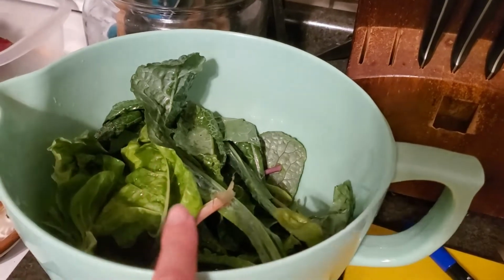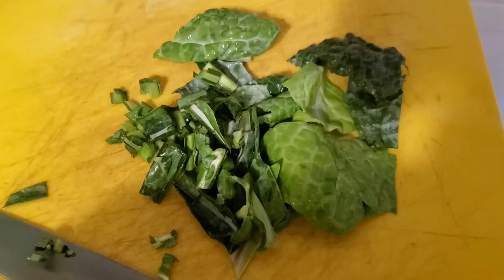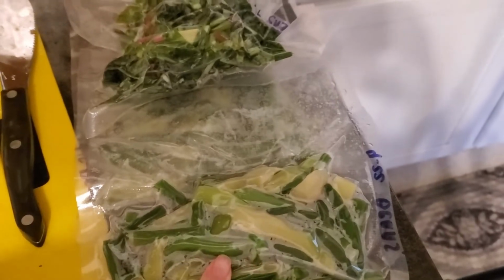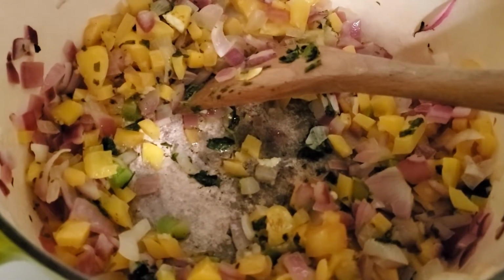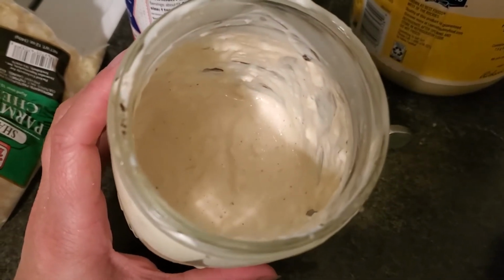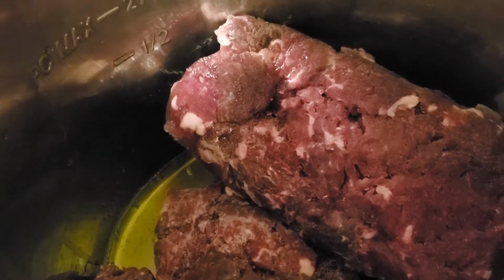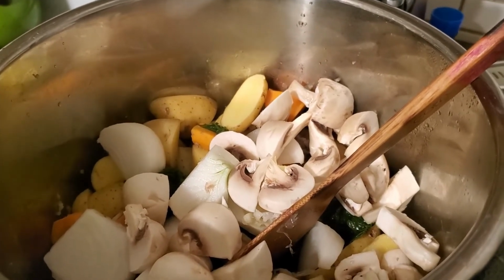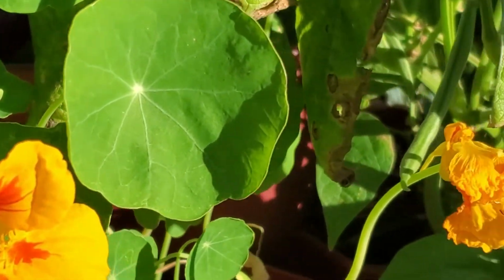Going With the Flow | Busy Week| Cook and Preserve with Me | Growing My Groceries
Cooking from the garden and with my discounted grocery finds!  A little bit of what we preserved, cooked, and ate the first full week of September.